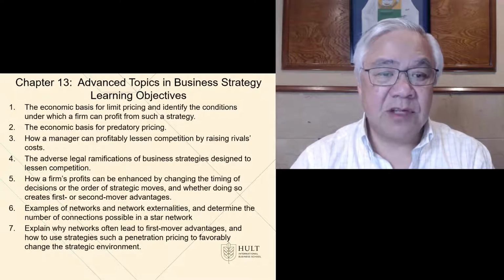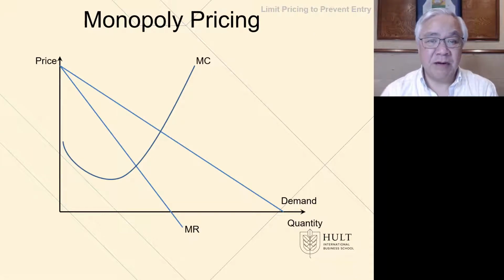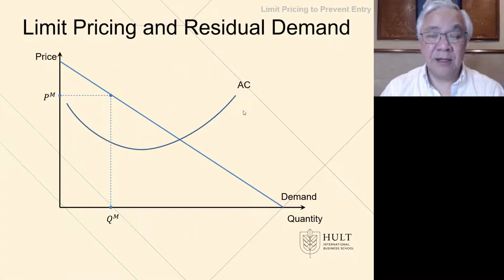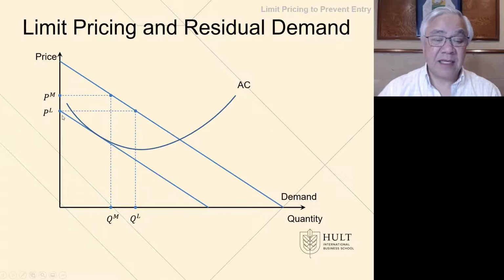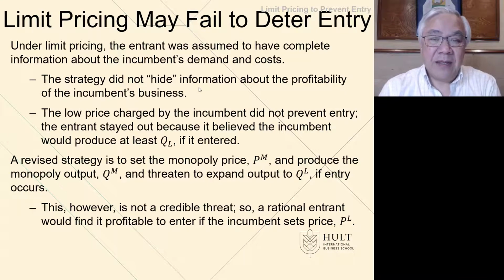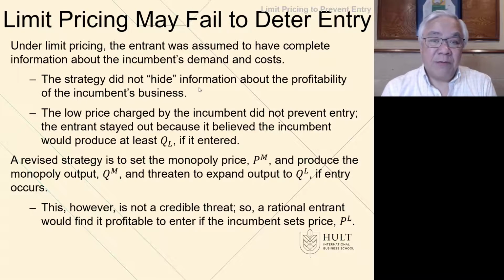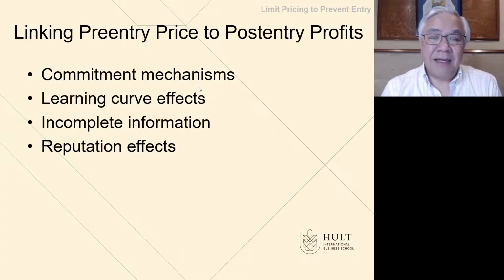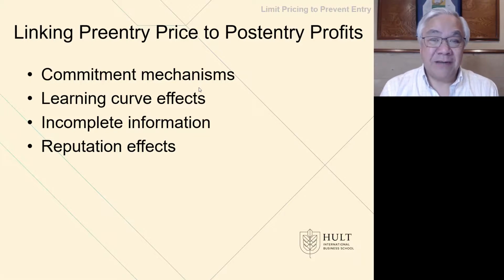ME video for ch 13 1 of 5